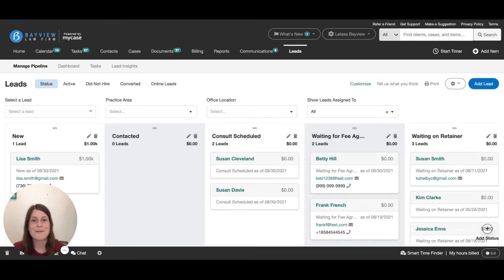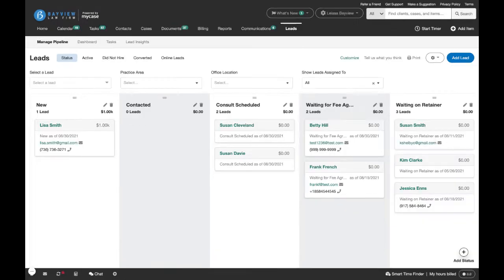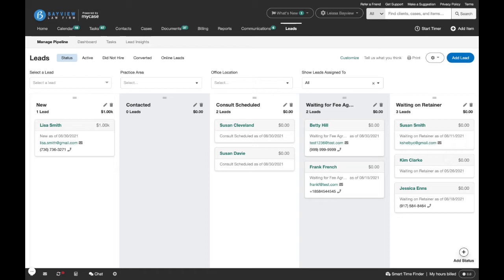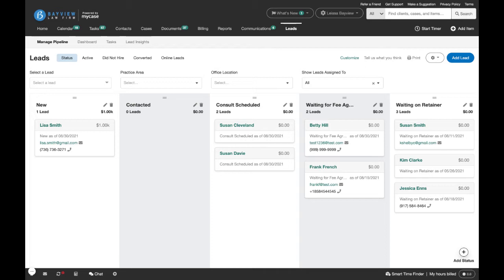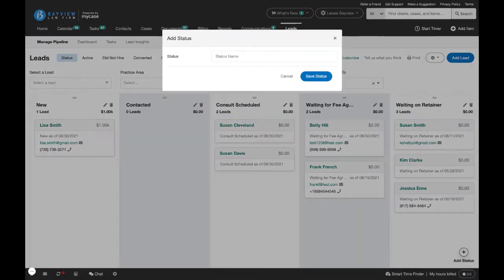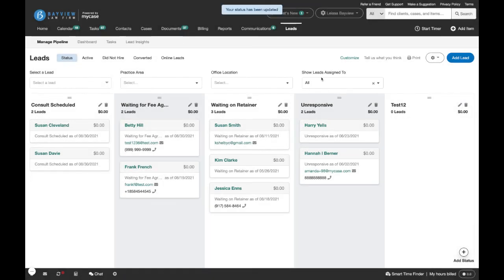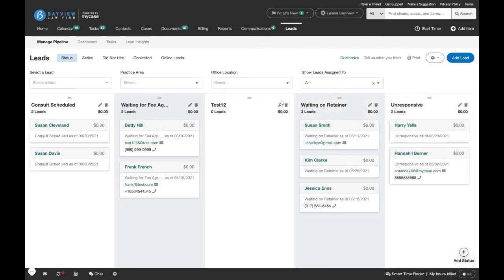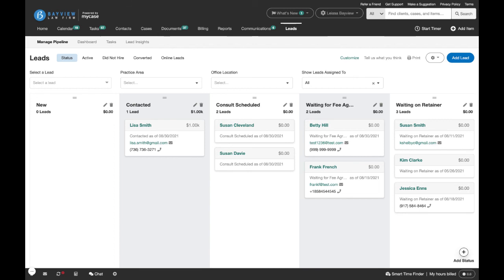How to Check the Status of Your Leads in MyCase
In this video, you'll learn how to use the Lead Status Board in MyCase to advance and monitor the progress of your leads in your sales pipeline.